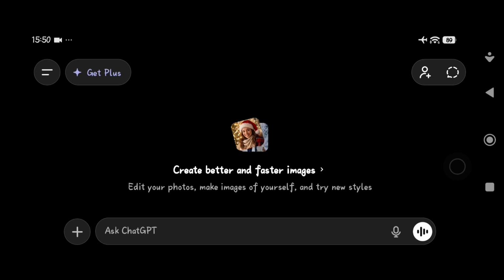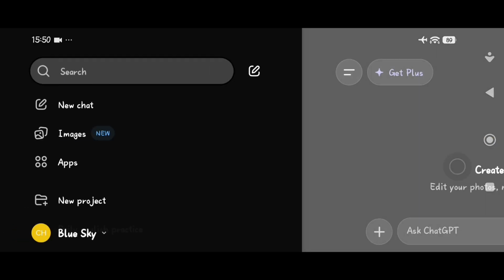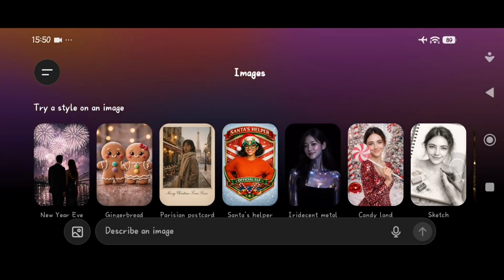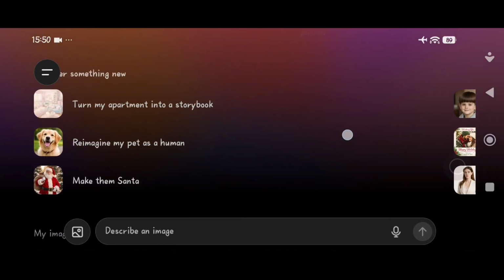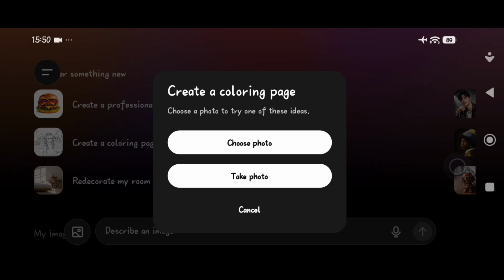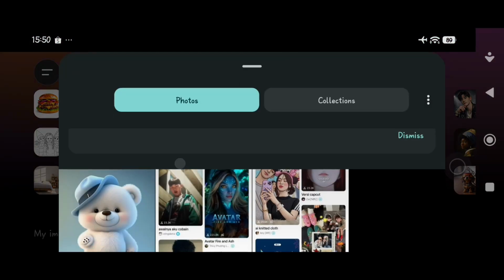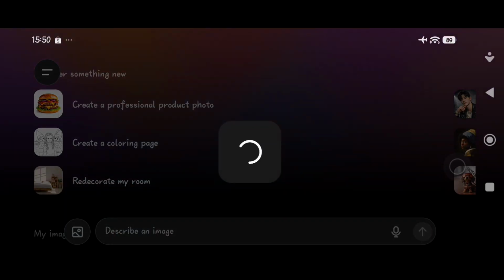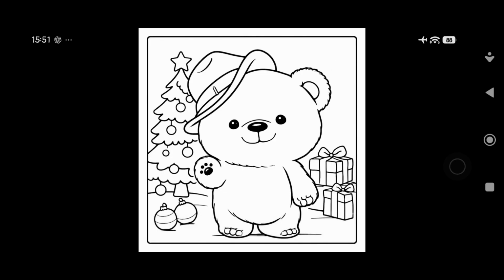How to Turn Photos into Cute Coloring Pages with ChatGPT | Easy AI Tutorial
Learn how to easily turn your normal photos into cute coloring pages using ChatGPT in just one minute. This step-by-step AI tutorial shows you how to navigate the image menu, select the coloring page style, upload photos from your gallery, and generate print-ready coloring sheets.

Discover how to use ChatGPT image features to transform personal pictures into custom coloring pages that you can print or color digitally.

0:00 How to Turn Photos into Coloring Pages with ChatGPT
0:06 Open ChatGPT and Select the Image Style
0:21 Upload Photos from Gallery or Camera
0:50 View and Print Your AI Generated Coloring Page